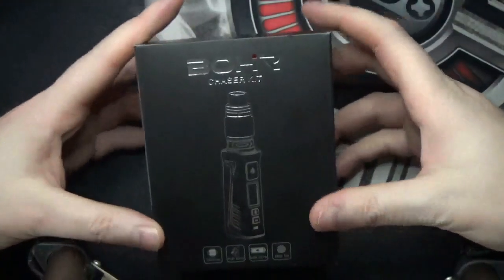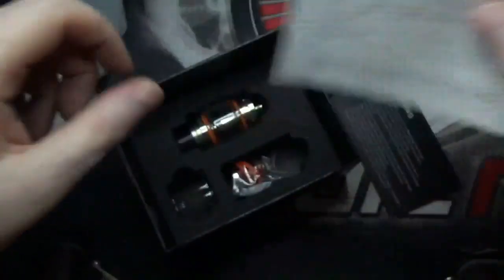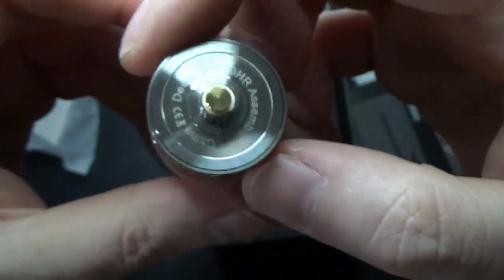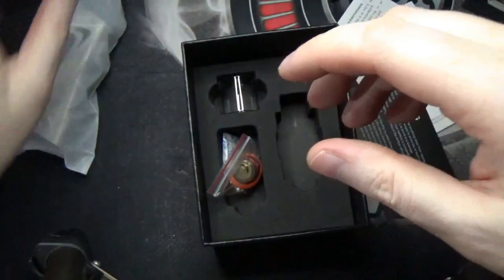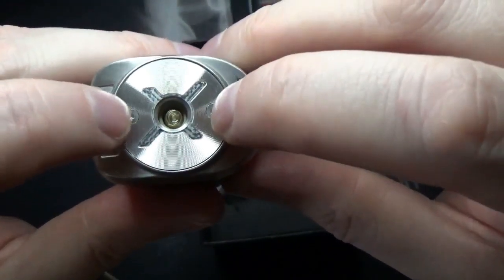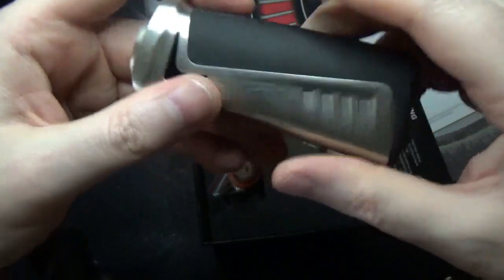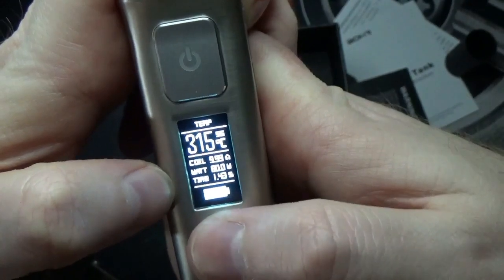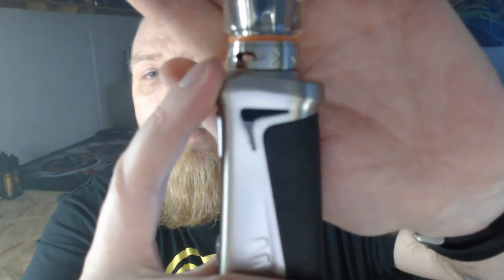Chaser Kit From BOHR Review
The Chaser Kit From BOHR Review

So, BOHR is a subsidiary of SHENZHEN SAGAMOBILE COMPANY which was founded in 2004, it is a high tech company which integrate with R&D, design, and sales of mobile communication products. This is their first venture into the world of vaping. The Chaser kit, supported by the new SAGA Player chip, the wattage can reach up to 127W on a single 21700 battery but also supports 18650 & 20700 batteries. It has a unique Play mode which will automatically set the wattage to how you vape.

Specs:

Bohrvapr Archer Mesh tank

Large E-juice Capacity with 5ml Glass Tube

Innovative Mesh Coil System

unique double top air hole design

Adjustable Bottom Airflow Control

Bohrvape Chaser 127w TC Mod

High-end intelligent chip SAGA PLAYER. The brand new chip origin from mobile industry, with powerful and excellent performance.

Creative PLAY mode. Multiple modes for different taste

Max 127W output in a single battery, fit for RDA with a more portable way.

9 Battery Charging Protection Functions

The ergonomic design of Chaser makes it really comfortable to gri

Please ensure that you check the resistance of your coils before using any mechanical device.
Also make sure your batteries are not damaged in any way, safety is always important.

Please do watch out for other reviews before making any purchases.